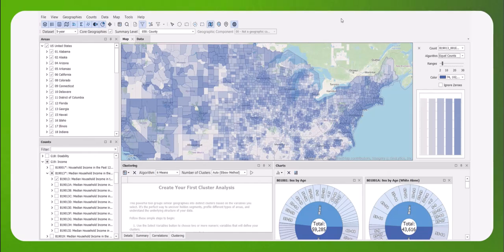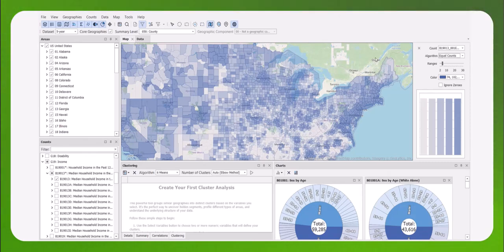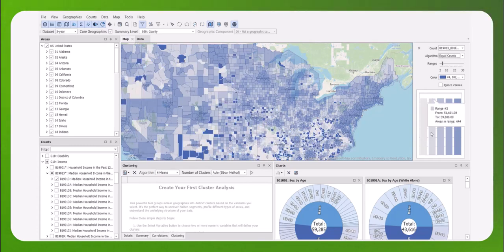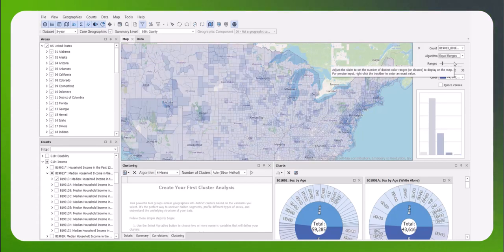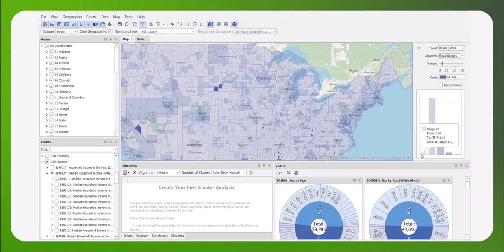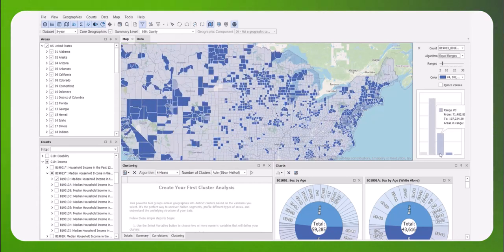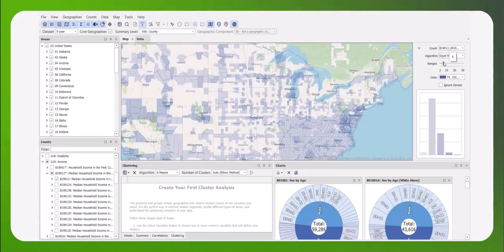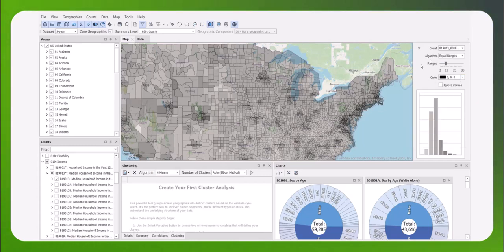How to Use the Thematic Maps in GeoLytics Demographic Data Products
This video will give you a quick overview of our Thematic Maps.  You will learn how to access them and the difference between Equal Ranges and Equal Counts.  We also discuss the significance and why you might use one or the other.

Thematic maps can be found in all of our Demographic Data products.  To learn more about the specific variables included in each specific product go to our